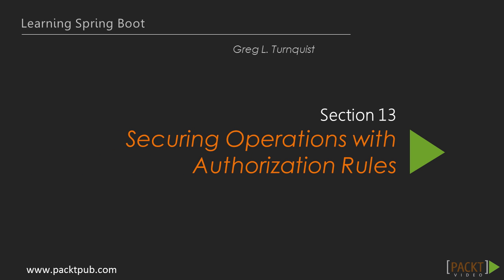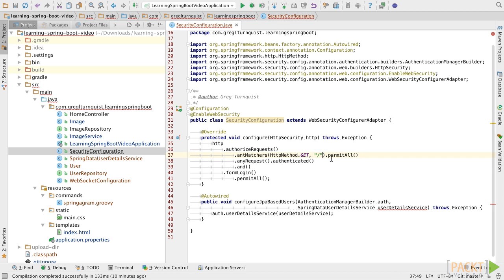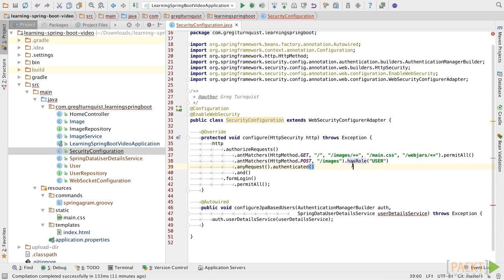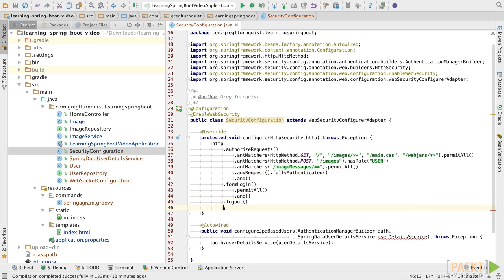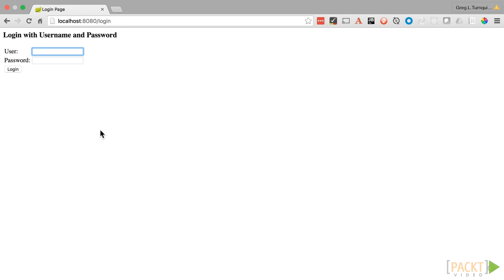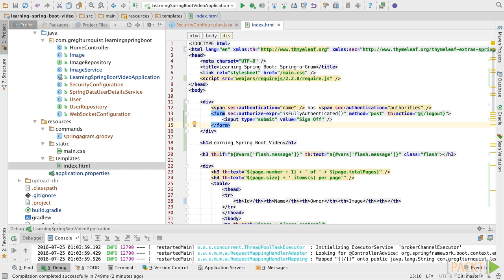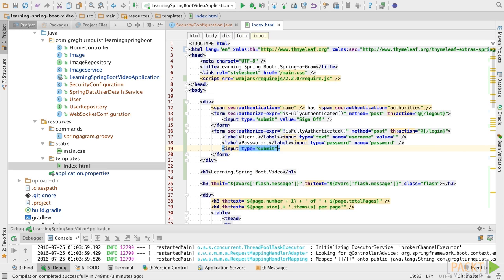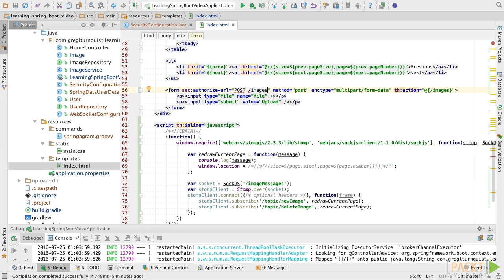Learning Spring Boot : Adding URL-based Security Controls | packtpub.com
How do I restrict access based on the URL?
• Let anyone view the images
• Only let logged-in users upload/delete images
• Filter out UI options based on the user's profile